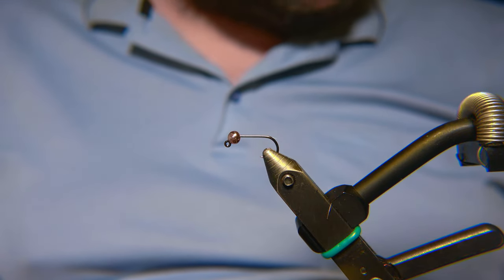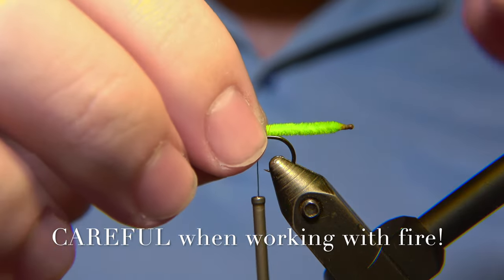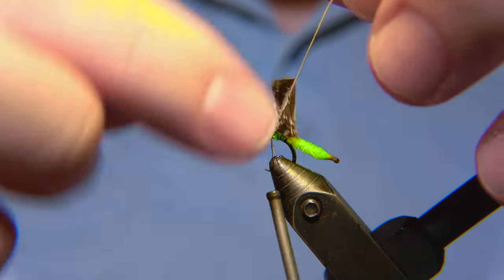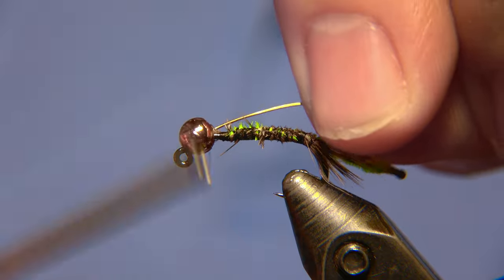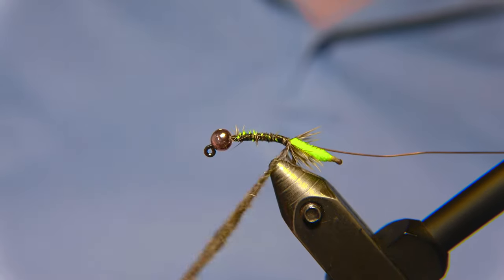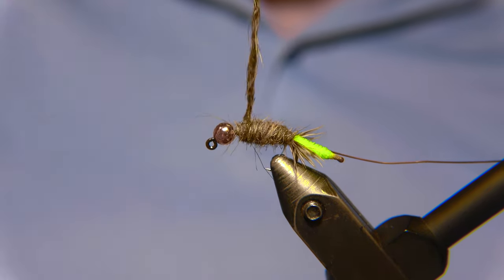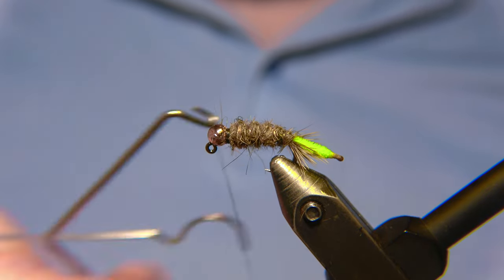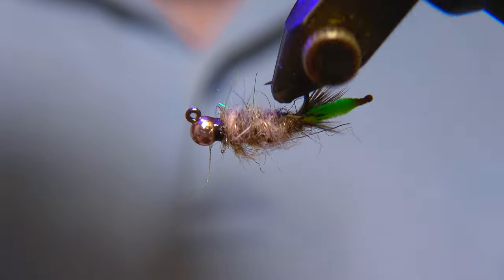Tying a fly called Peeping Caddis Fly Tying tutorial | Ívar's Fly Workshop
“The greatest gift you can give to another fisherman is to put a good fish back.”
-- Lee Wulff

Dear viewer, now you have the opportunity to support the channel and Ívar for all the effort, time and work he has put in to make this channel what it has become for the community.

Here I will be participating in the Peeping Caddis cult that's been going on for like couple of years online on social media of SOO many tiers worldwide, by tying on of them Peeping Caddis. This version of Caddis is an excellent choice for both stream and lake fishing and catches both brown trout, seatrout and arctic char, even Salmon! This version is rather simple to tie and totally worth keeping a few in your box when you go fishing. It works in the springtime and early summer here in Iceland, actually I've caught fish on this fly at the end of the season but mainly it's a spring pattern. I prefer to fish it deep, let is almost crawl the bottom if that's possible and fish it slowly. It will work on shallow water too. Peeping Caddis is indeed a pattern that I like and the trout likes it as well! The most work with tying this pattern is to mix the dubbing materials for the body to get this dark tone on it.

Pattern

Author: Many have tied Caddis alike this one.
Hook: Ahrex FW554 #12 CZ Mini Jig.
Thread: Semperfli Nano Silk 50D black.
Tail: Wapsi PHP AAP Chartreuse chenille.
Legs: Brown pheasant or partridge body feather.
Rib: Semperfli 0,2mm silver wire.
Body: Veniard Olive seal fur, Black Metz rabbit dub, natural  hare's mask.
Bead: Fulling Mill Tungsten copper 3,8mm.

Flugusmiðjan
Ívar’s Fly Workshop